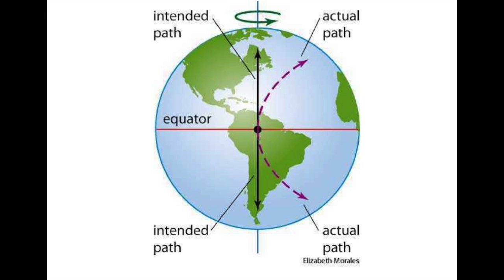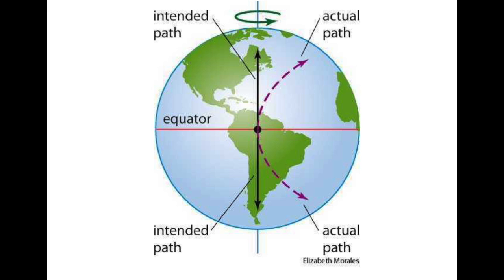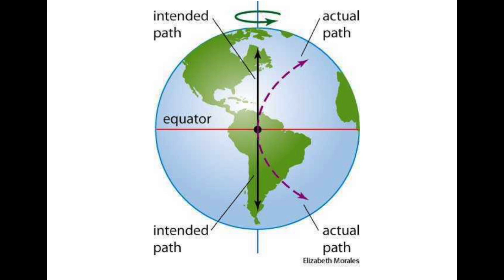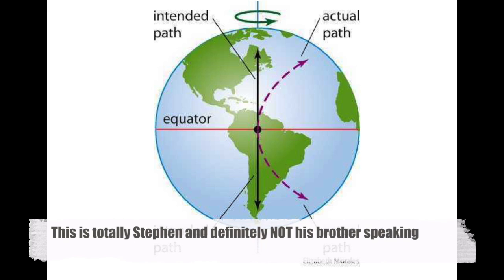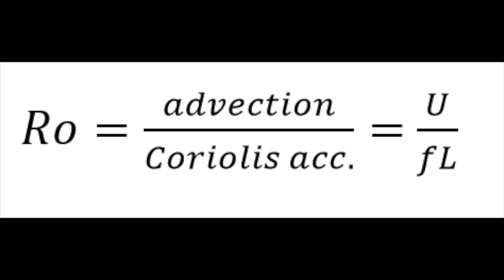Coriolis Effect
Homework assignment for MAR 561
Fall 2018